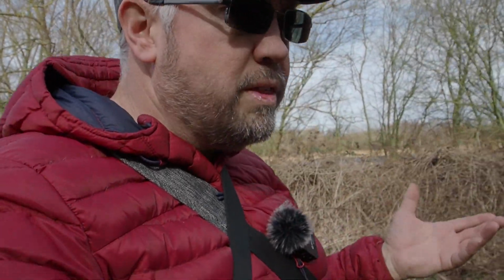An Unexpected Journey - A year with the OM System OM-1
It's been a year since I took delivery of the OM-1. Join me for a wander around Idle Valley Nature Reserve for my thoughts on my switch from full frame and being at the cutting edge of micro four-thirds camera tech and how I've found the experience.
Plenty of images at the end too - all shot with the 300mm f/4 pro!

If you enjoyed this video though, please do give it a thumbs up and leave a comment below with your thoughts - I'll be sure to read them all and I'll respond to as many as I can!